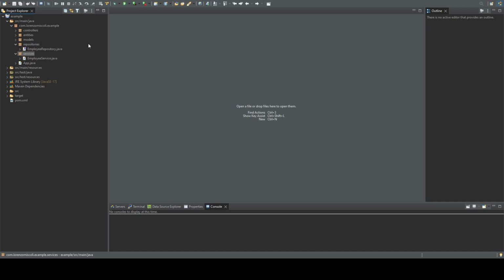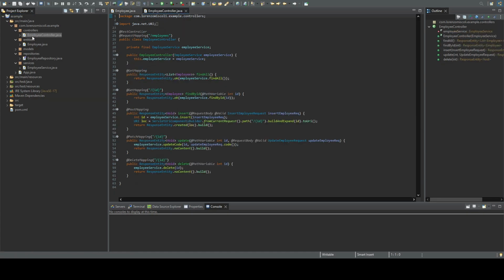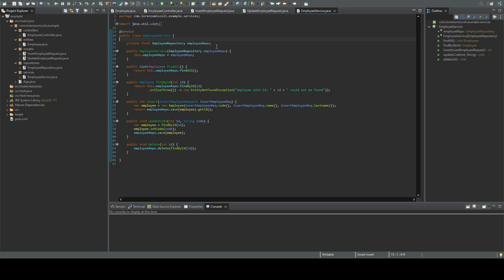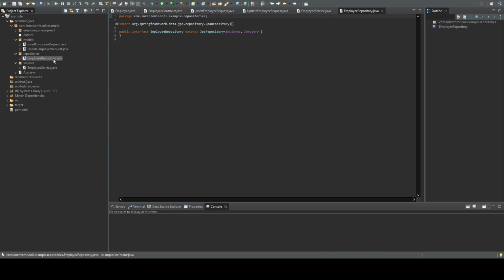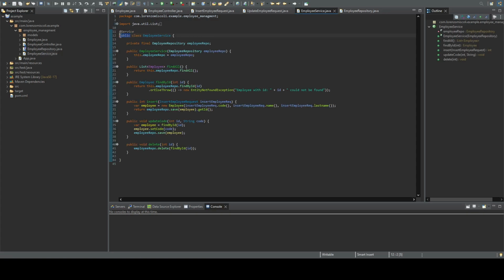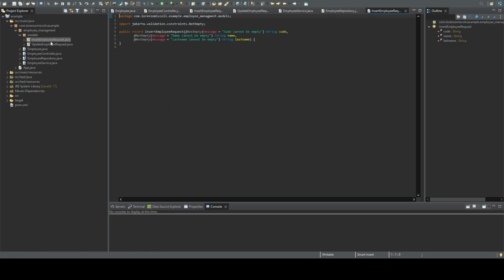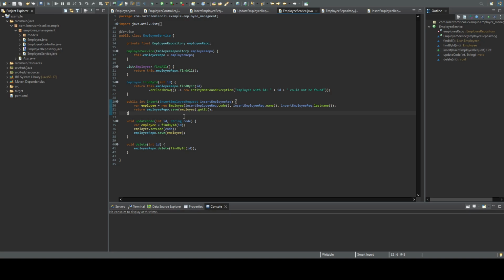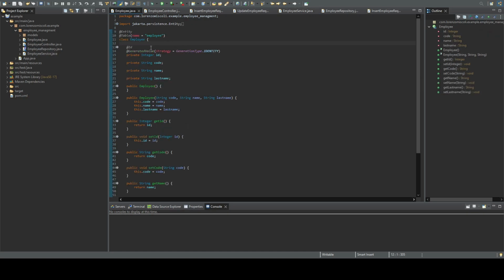Java: Package by Layer or by Feature?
In this video I'll explain the difference between package by layer and by feature in Java. We'll see the differences, pros, cons and use cases.

0:00 Intro
0:32 Package By Layer
4:00 Package By Feature